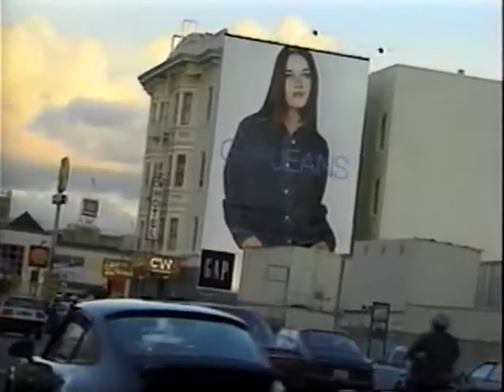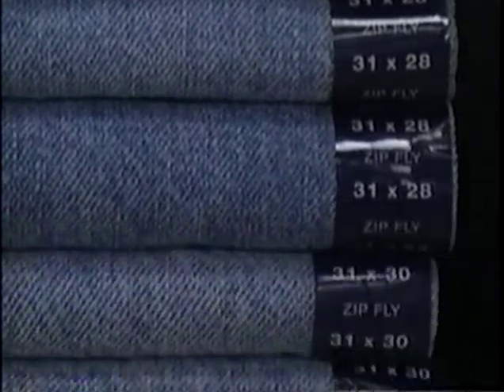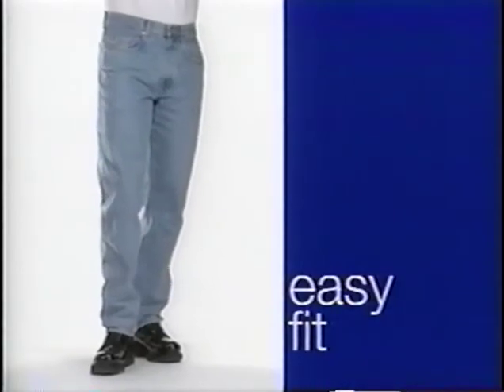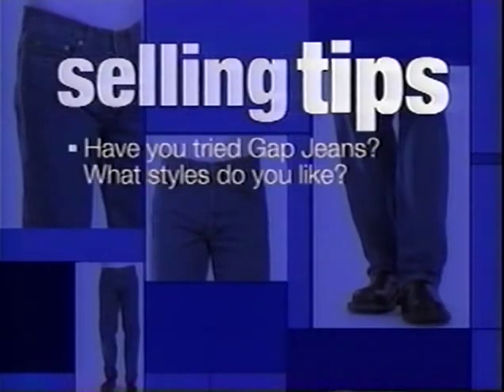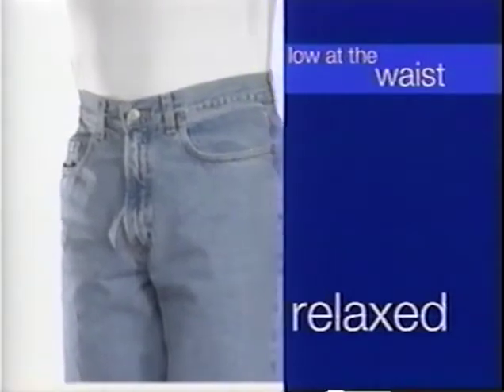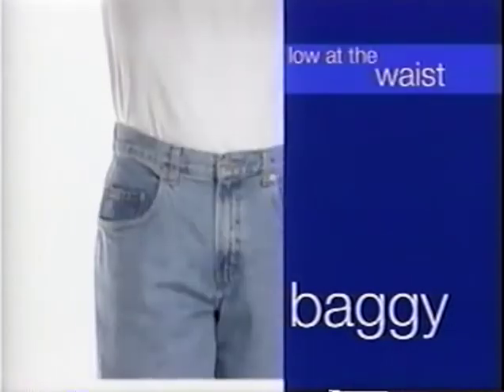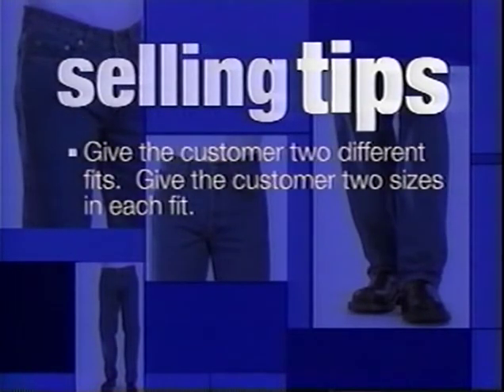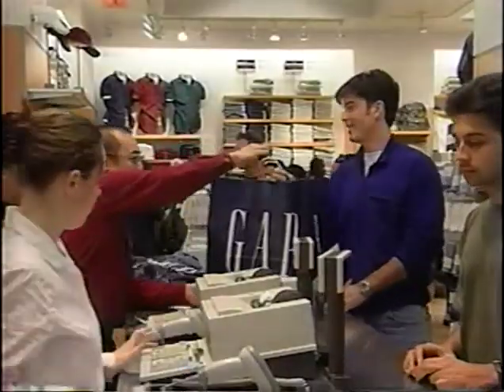Gap - 1998 Men's Jeans Fit Video 07-1998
Gap Training Video for Sales Associates concerning the different fits of Men's Jeans available for the Fall 1998 season.